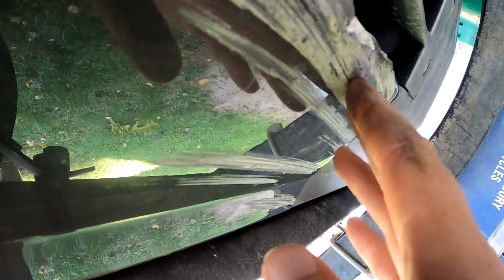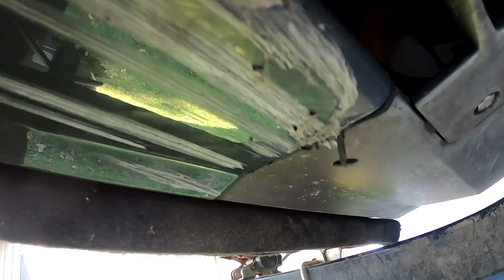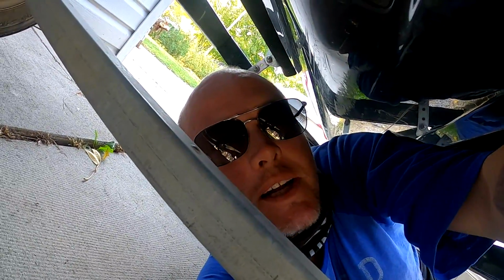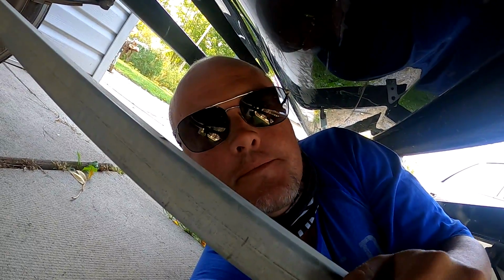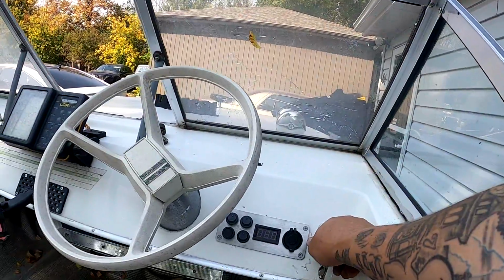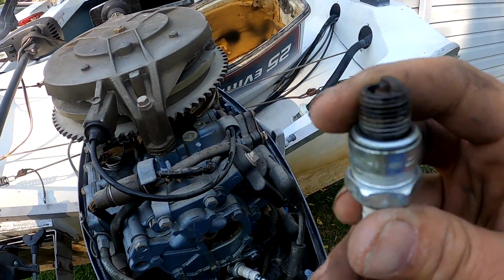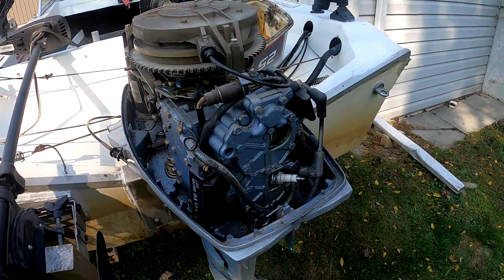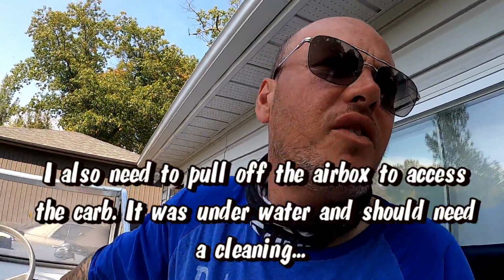GTX230 Fishpro Season end review +2021 upgrades. (+crash update and clip)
Hey Everyone and welcome back. we left off with what appeared to be a bad way to end the sea doo season. well in this video i will show you the clip of the accident and talk through the damage, what it means, and where we go next while the sea doo is out for repair. i also attempt to get my boat running which as you may remember sunk earlier in the year. but we need to get out on the water for our sanity and its worth trying to get it running.

Thanks as always for watching and we have lots of adventures still to come this year so dont go anywhere.

you can also follow on Instagram @doodiligencefishing or @in_our_travels.